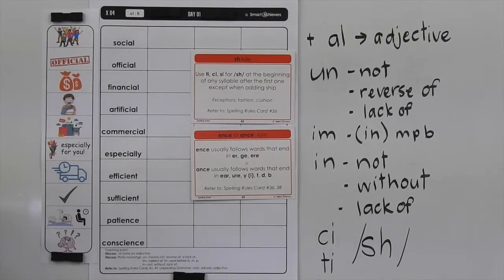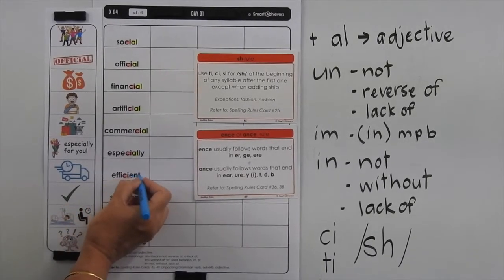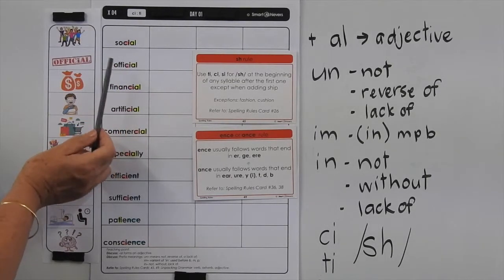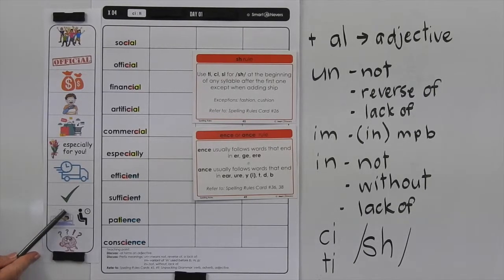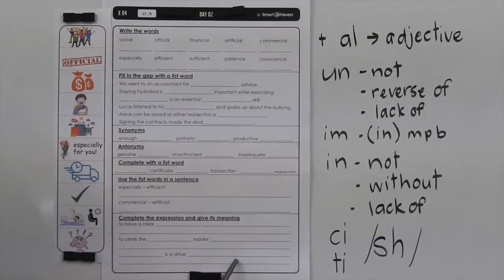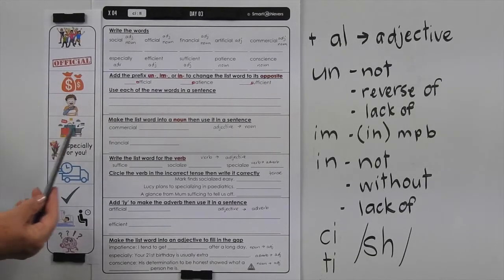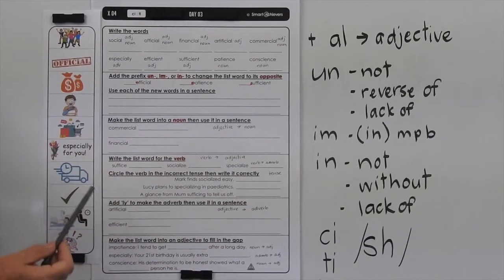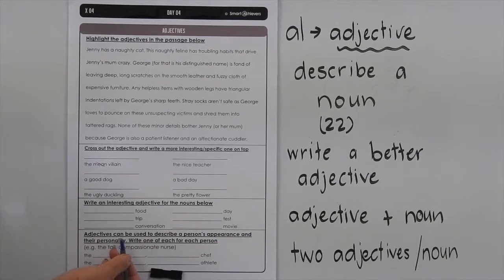Smart Words Level X - List 4